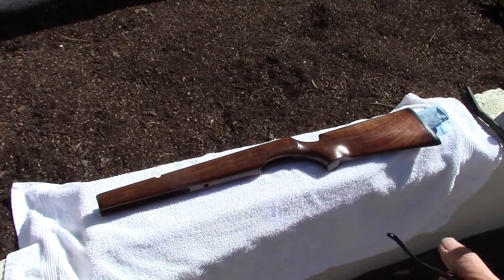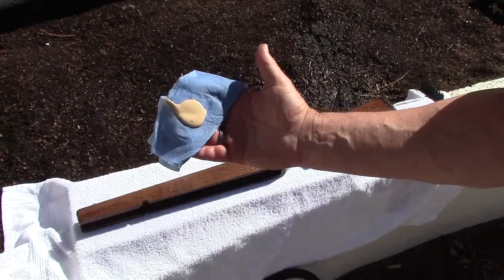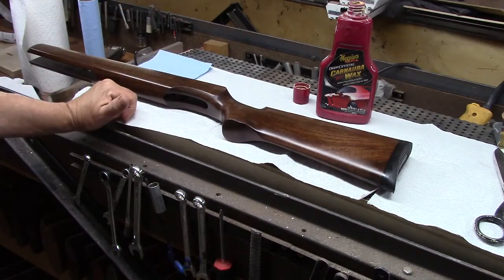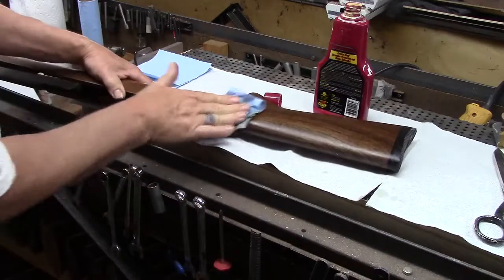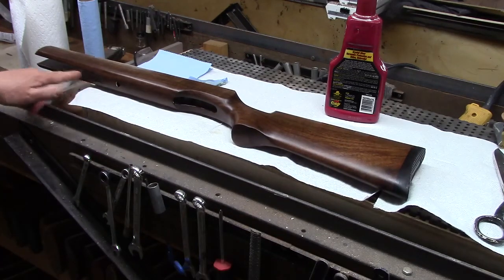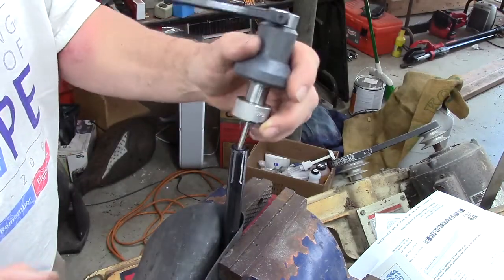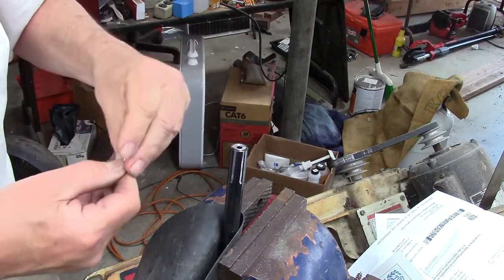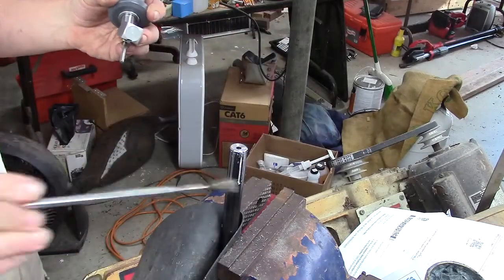HW30 Rubbing Compound and Crown Cut